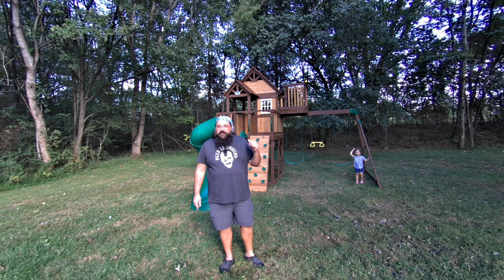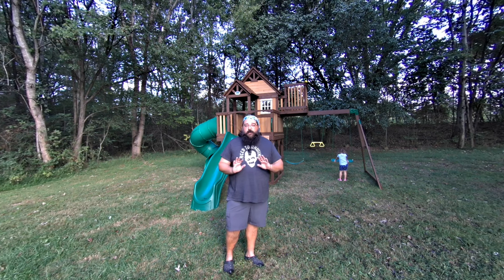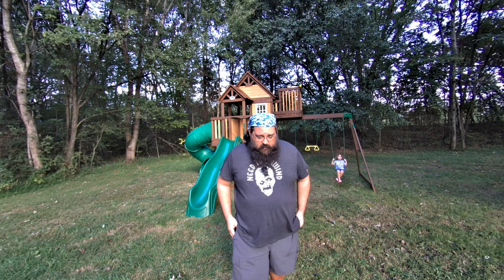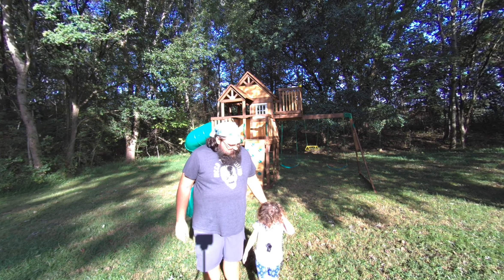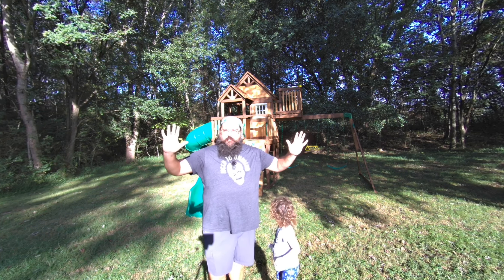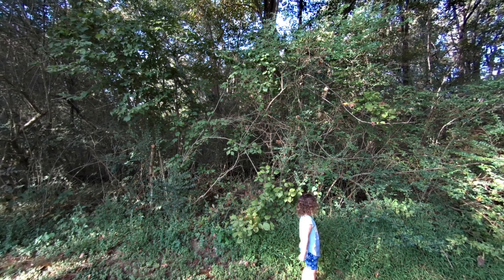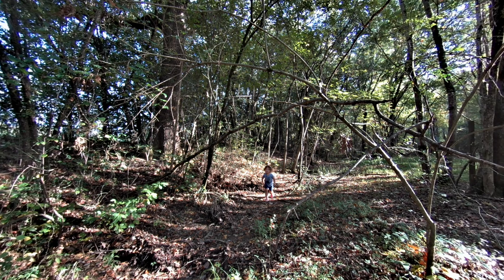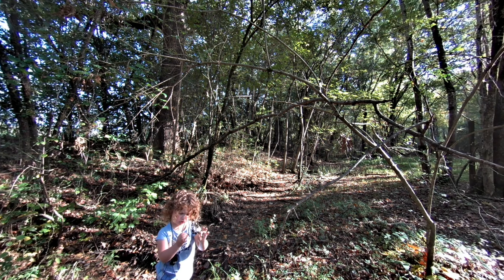Calf VR180 3D Camera Test and DJI Mic Compatibility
Hello, Good Morning, and Welcome to our first official camera test on this new channel! today we are exploring the world of VR180 3D video with the brand new Calf Camera! I was an early backer on this camera and am so glad to finally have the hefty brick of technology in hand! Slap on a VR headset and watch in 3D! Now this was my first video test with it and as you see it didn't all go as planned, but that why we test here on the channel. The DJI mic was compatible but without an Audio Meter there was no way for me to know about how much the audio would be peaking. next time I'll make some adjustments.